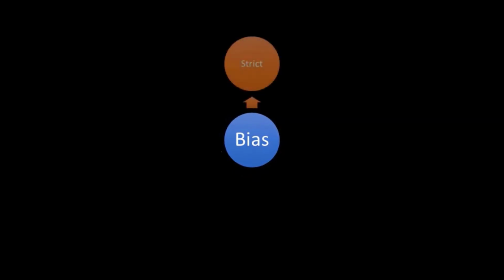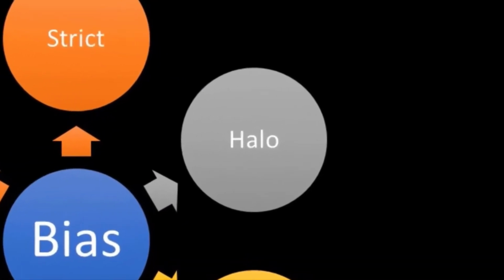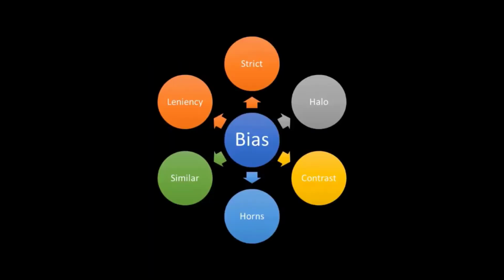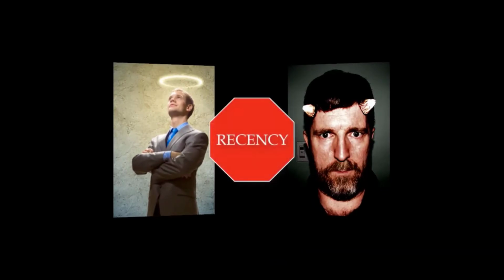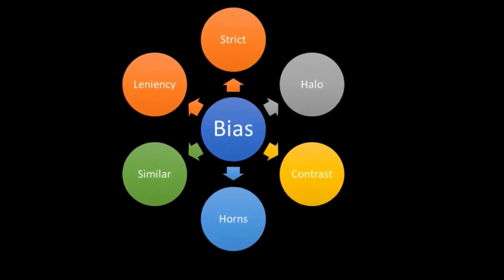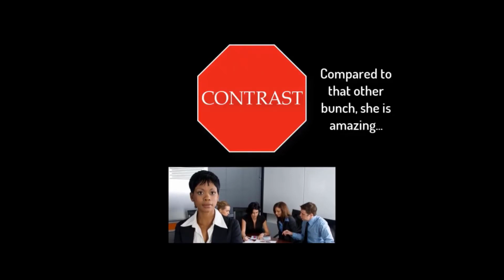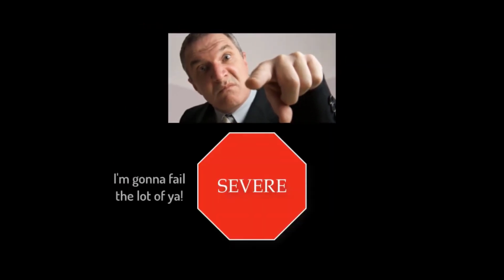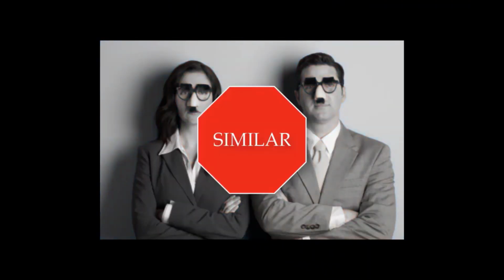Rater Bias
Introduction to performance evaluation rater bias for supervisors and managers